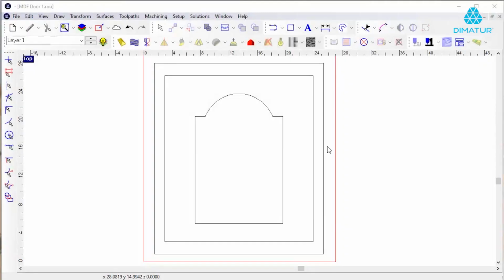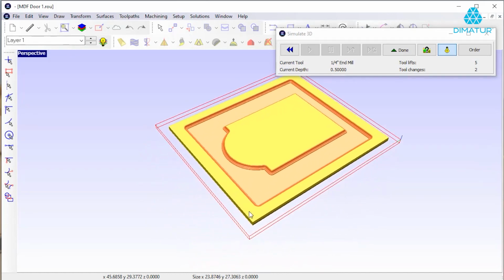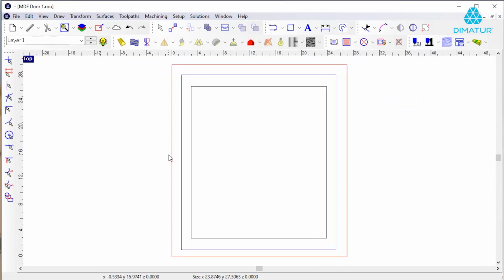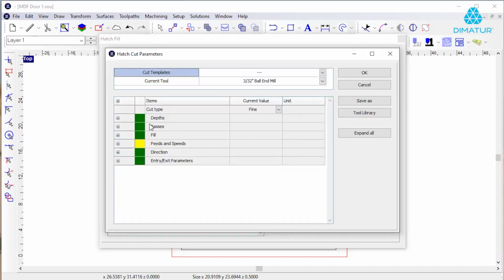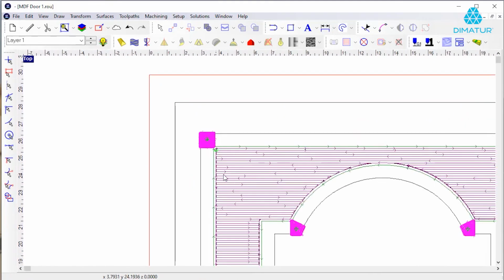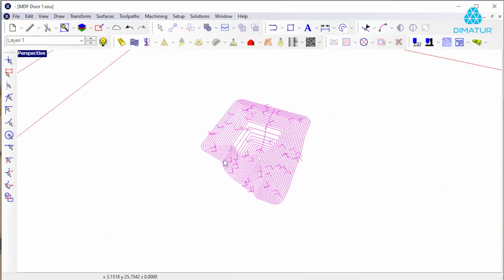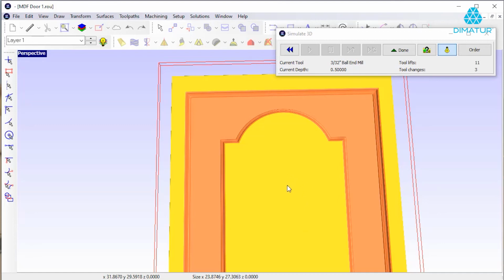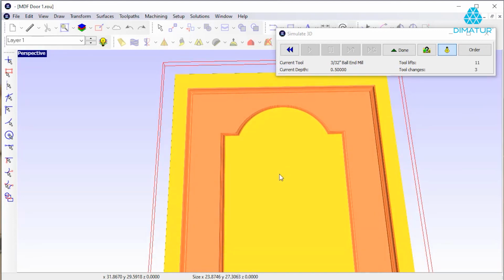Dimatur – SAi – EnRoute 23 – Nova funcionalidade – Corner Fine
Uma das desvantagens da utilização de uma ferramenta de modelação com um router CNC é que, quando a ferramenta se move para dentro e para fora de um canto, deixa um raio de canto interior que é o raio total da ferramenta. As nossas novas capacidades "Corner Fine" estão incorporadas nos preenchimentos Hatch, Island e Spiral.